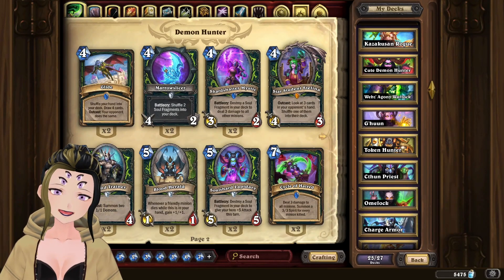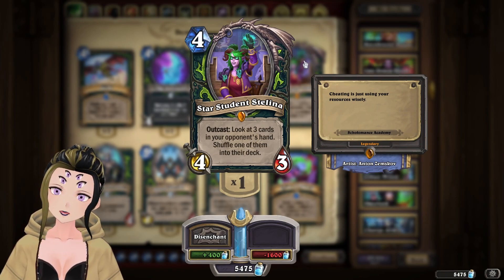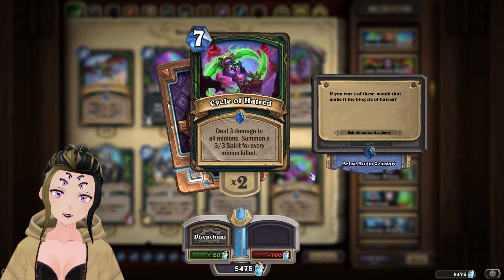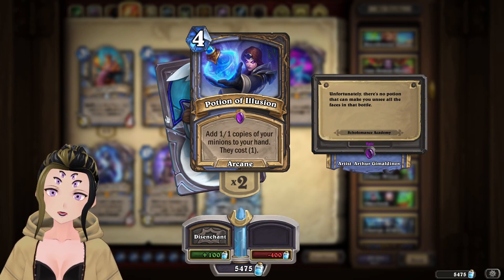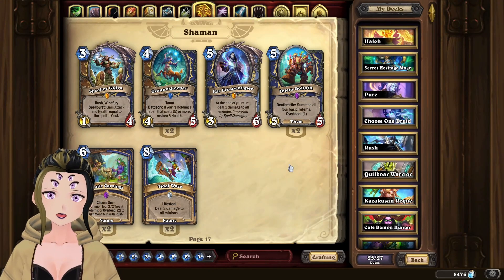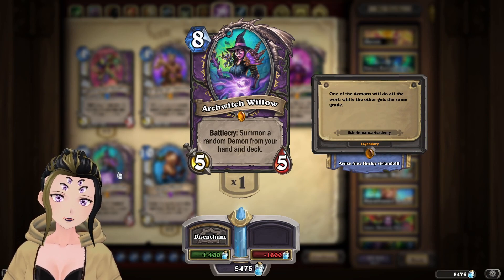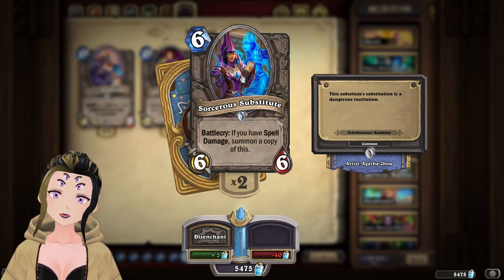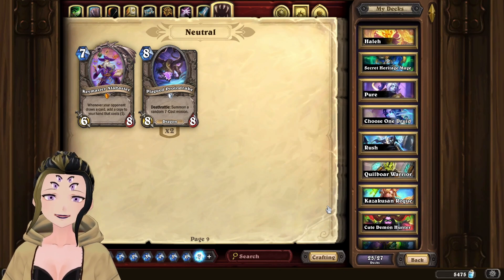Will these Scholomance Academy Cards be Remembered?? | Hearthstone Rotation Discussion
With Hearthstone's Rotation is right around the corner so lets discuss the forgotten cards of Scholomance Academy Before they Graduate! Whether it be through power creep or no support. If you got any comment leave them down below :)
Year of The Gryphon Rotation | Forgotten Hearthstone Cards | Abandon Hearthstone Cards |  | 2022 | Standard Hearthstone | Scholomance Academy
Timestamps:
0:00 Intro
0:14 Demon Hunter Cards
3:13 Druid Cards
3:54 Mage Cards
4:46 Paladin Cards
5:42 Shaman Cards
7:00 Warlock Cards
7:43 Neutral Cards